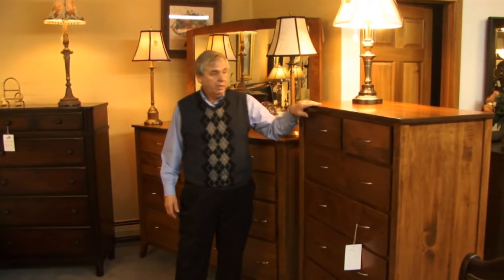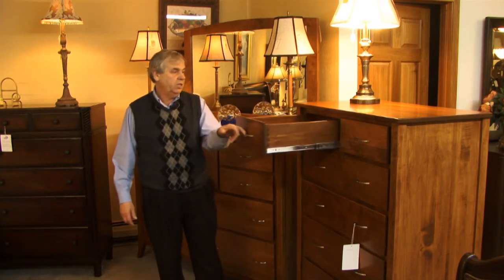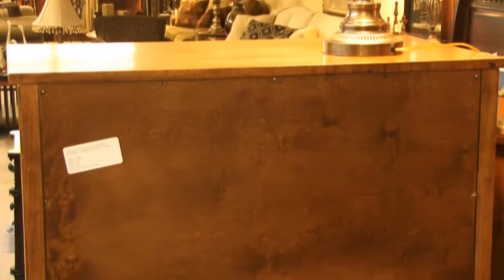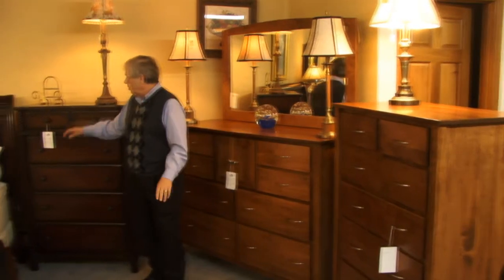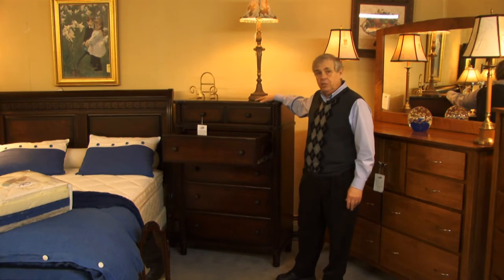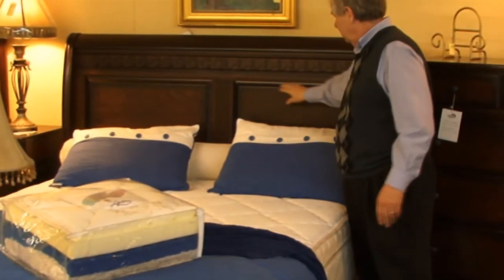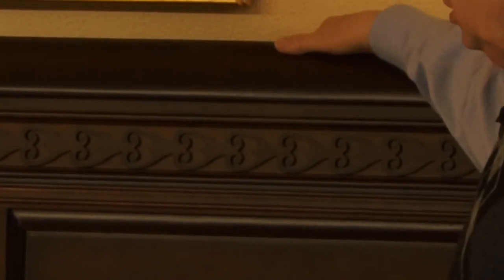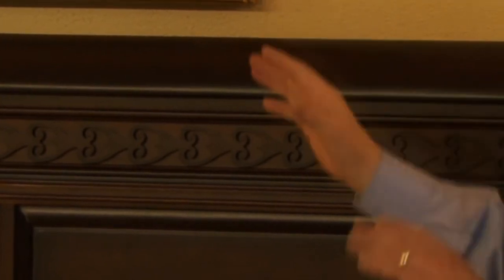Rainbow Furniture New Yutzy in Showroom.mp4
New lines of Yutzy Solid Wood Furniture is arriving at Rainbow Furniture.  Tim Osborne shows off the latest Yutzy products in their showroom.
Rainbow Furniture of Fort Wayne, Indiana.  A Fort Wayne Furniture store offering the top "Made in America" brand names, such as Norwalk, Best Chair, Mobel, Yutzy, Palettes of Winesburg, Temple, Saloom, Wolf bedding, and many more.